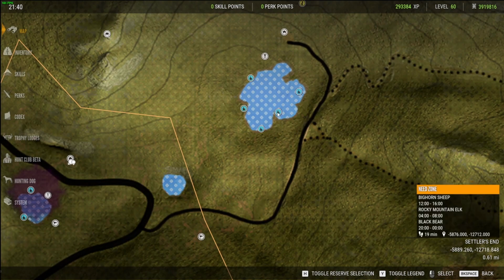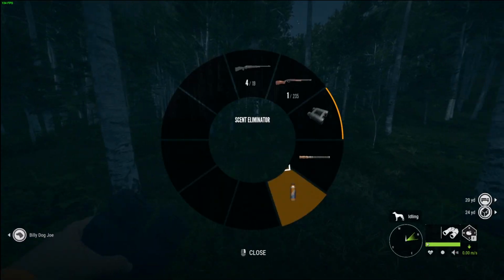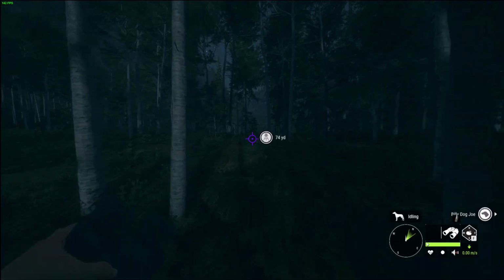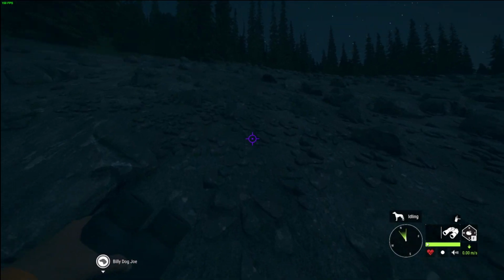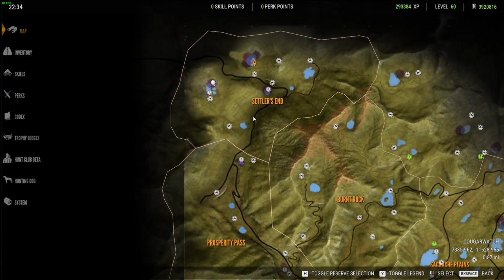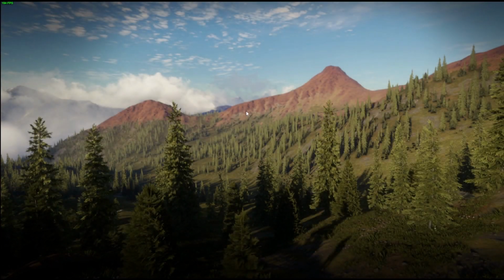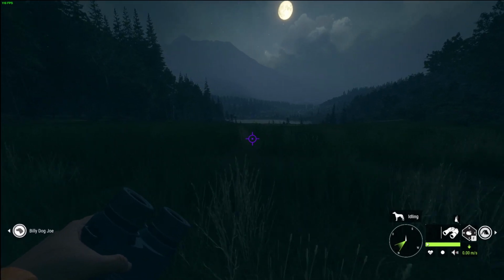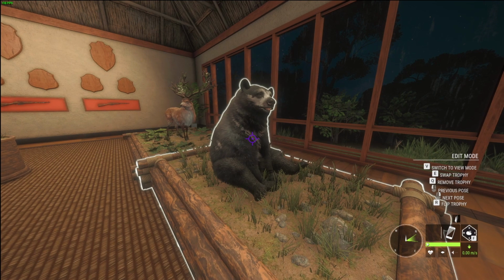BLACK BEAR GREAT ONE GRIND TUTORIAL!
How to do a great one black bear grind.